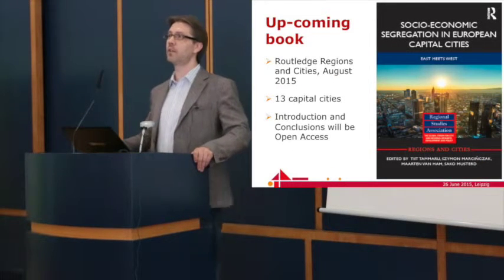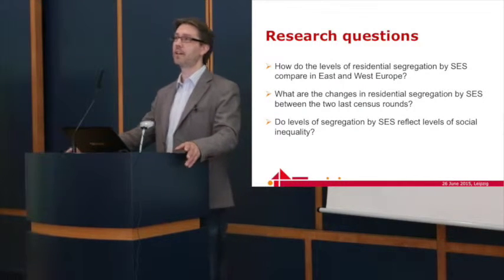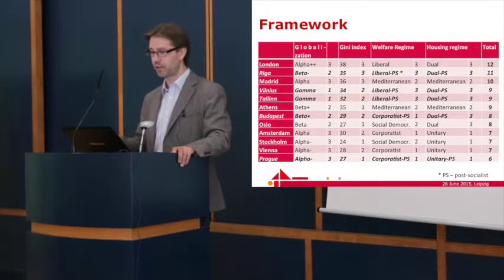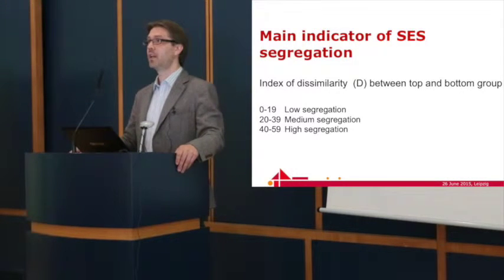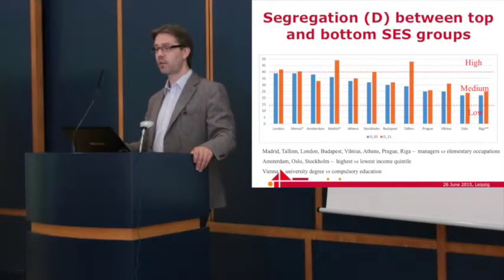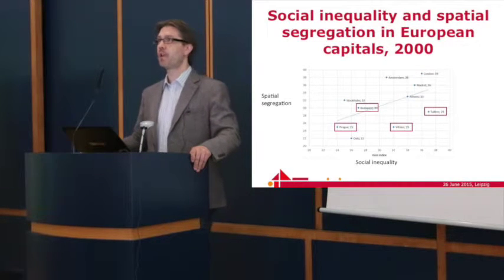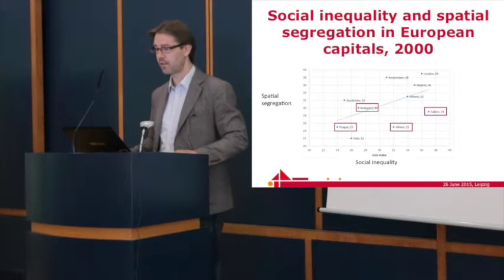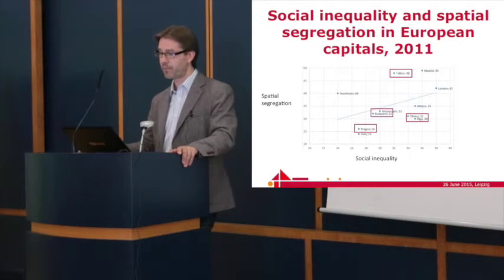DIVERCITIES Masterclass: Socio-Economic Segregation in European Capital Cities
Tiit Tammuru, Professor of Urban and Population Geography and Head of the Centre for Migration and Urban Research at the Department of Geography, University of Tartu speaks about socio-economic segregation in European capital cities.